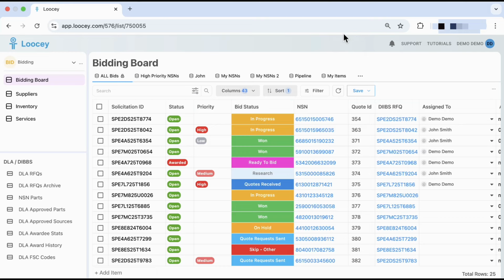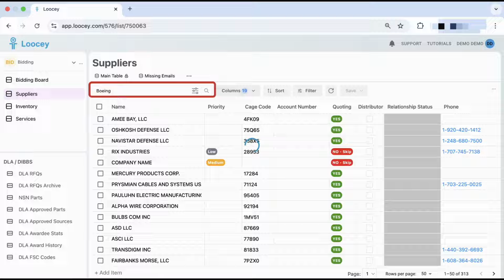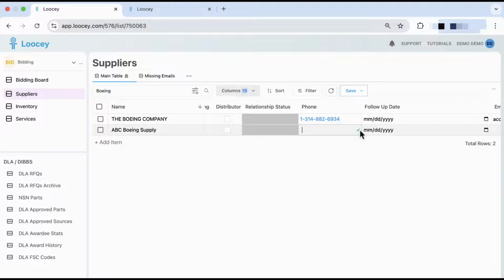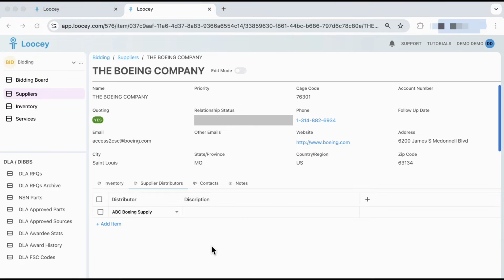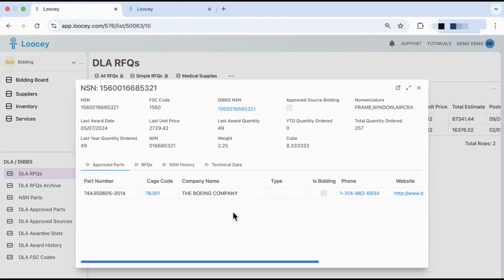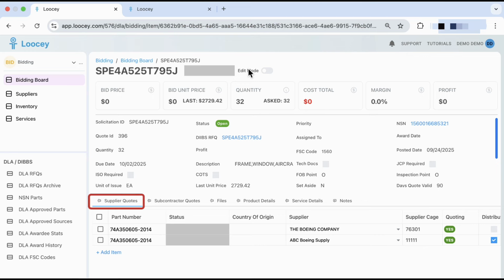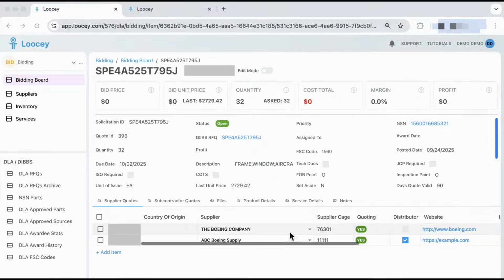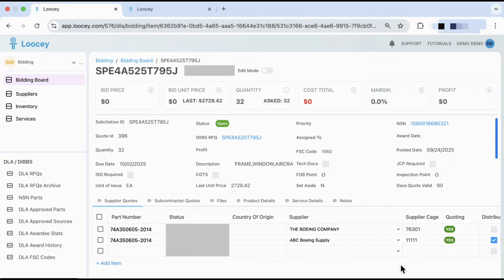How to Add Distributors and Link Them to Manufacturers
In this tutorial, we’ll learn how to use the new Distributors feature in Loocey’s DLA Bidding Board. You’ll see how to add a distributor, link it to a manufacturer like Boeing, and have Loocey automatically recognize it when creating Supplier Quotes. This feature makes it easy to track which distributors supply which products and saves you time when working with RFQs.

This feature allows you to link distributors to manufacturers, then when you copy over an RFQ using our 1-click copy, system will recognize the linked distributors and automatically add them to the Supplier Quotes table with the part number and other details from MFG.